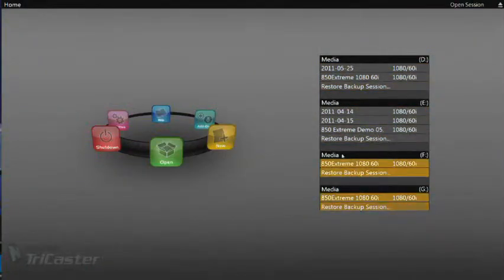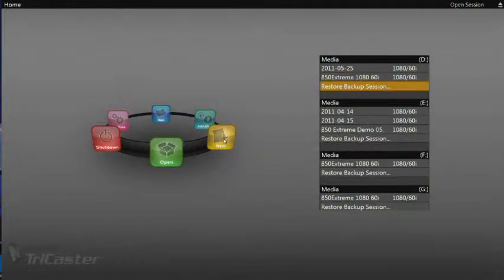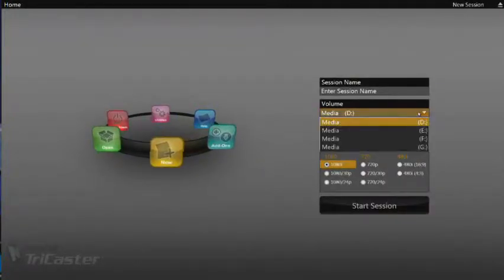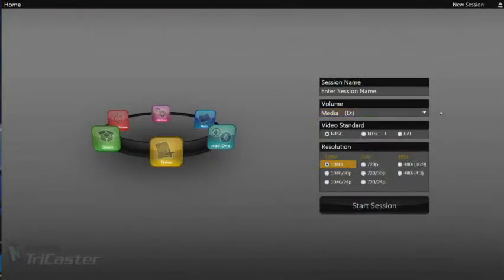TriCaster 850 Extreme Get Started Training - 2 Configuring Drives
Setup and Configuration of hard drives.